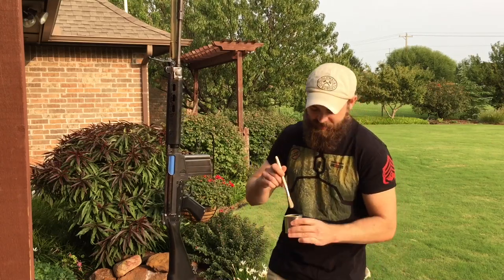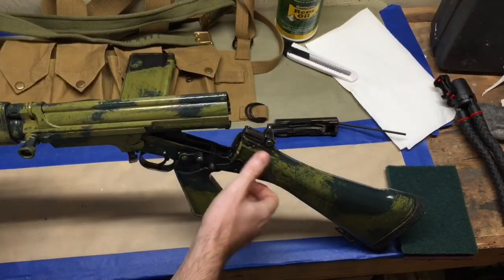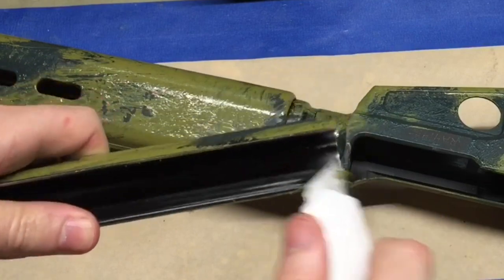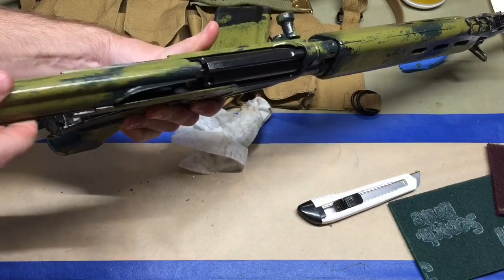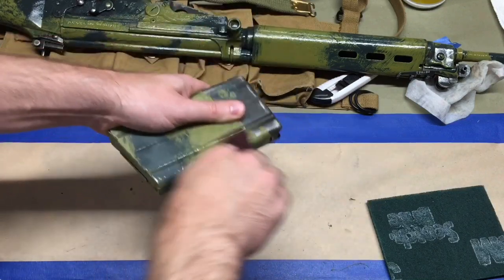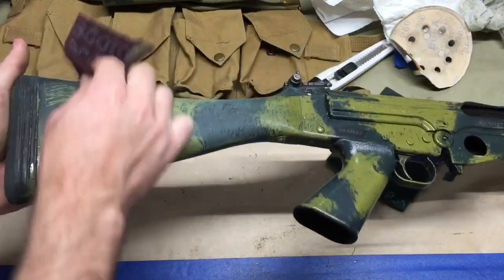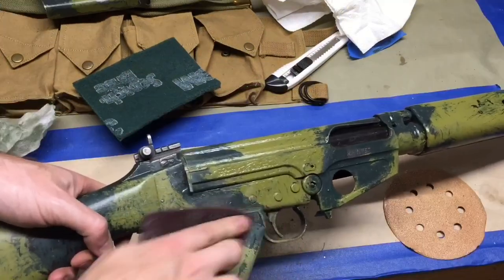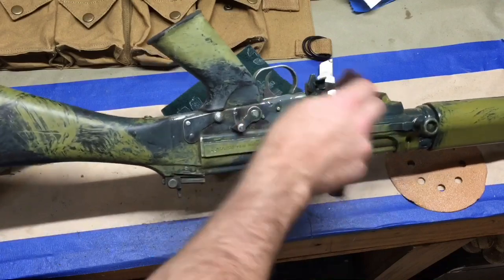Rhodesian Baby Poop FAL Clone Build Part 2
Rhodesian soldiers painted their FN FAL's with this ugly baby poop camo paint. Their rifles were then weathered overtime which I try to replicate on my work bench.